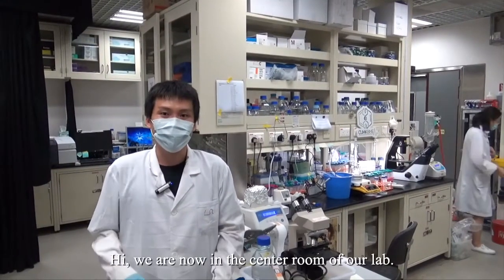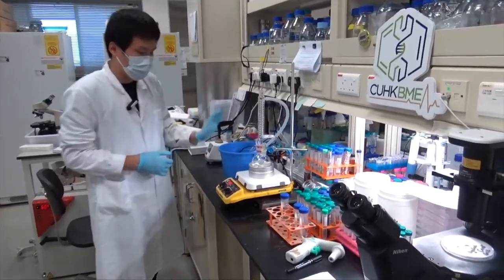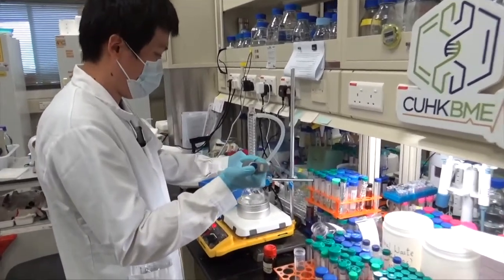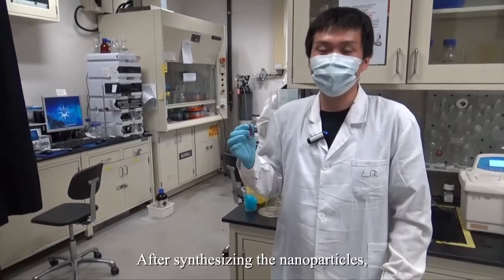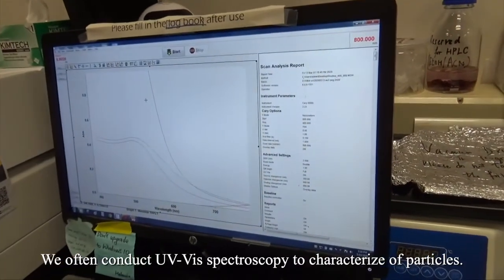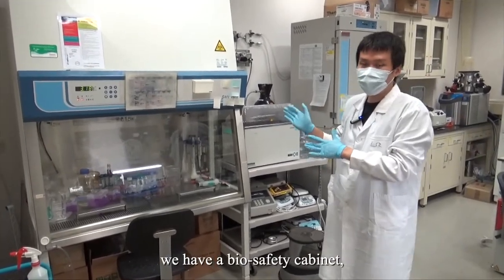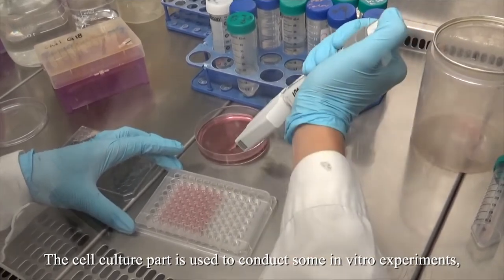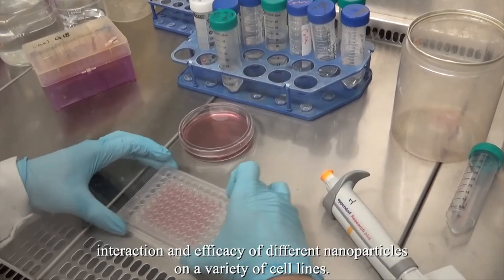BME Lab Demo - Bionanotechnology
BEng(Hons) in Biomedical Engineering (JS4460) Programme
Prof. Jonathan Choi's group laboratory demonstration